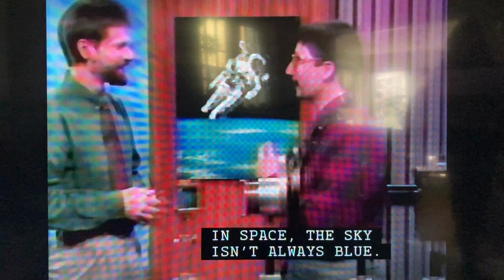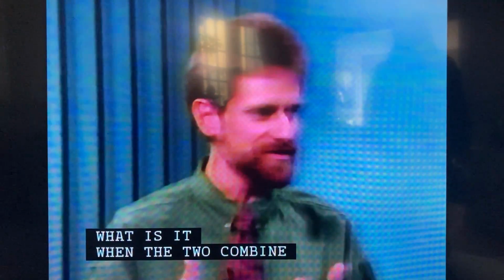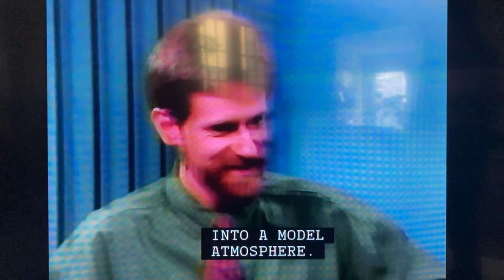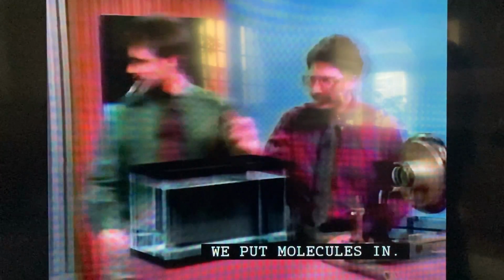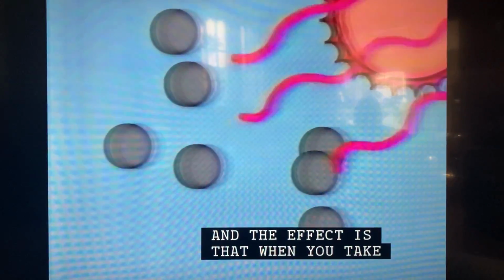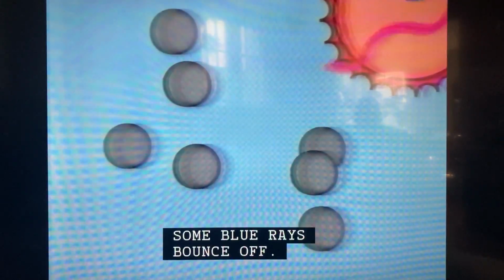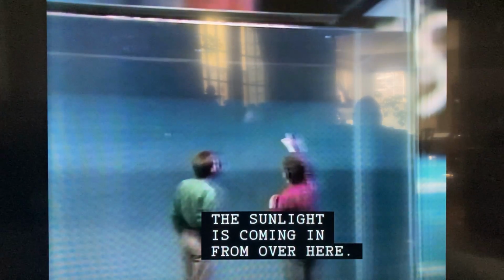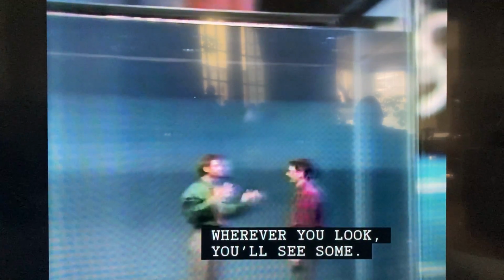larry rudnick on newtons apple